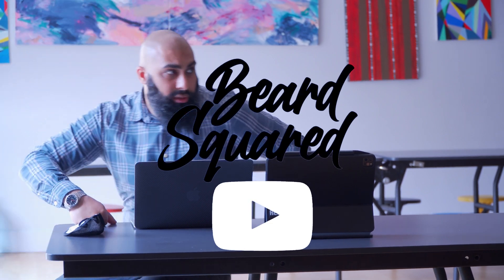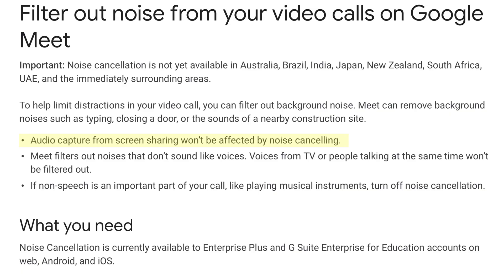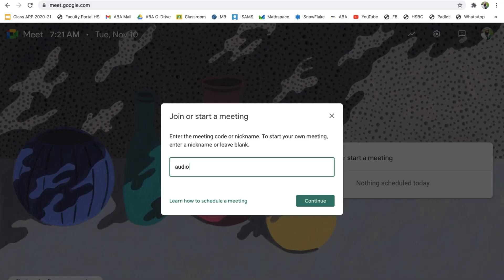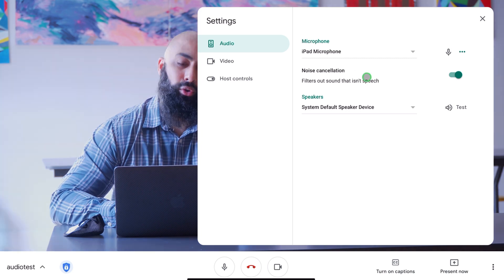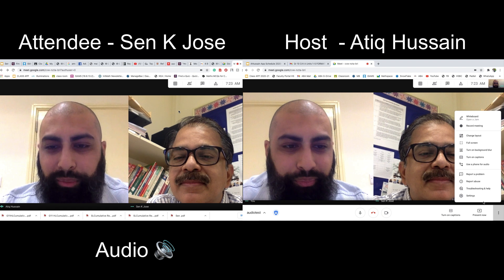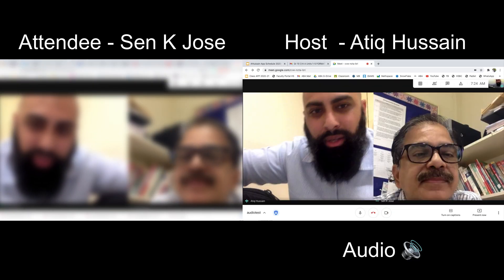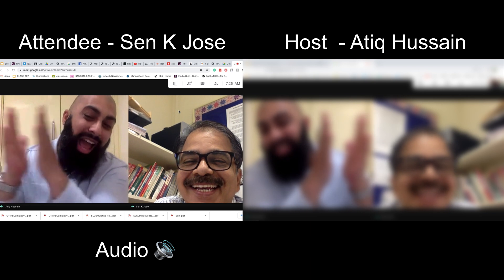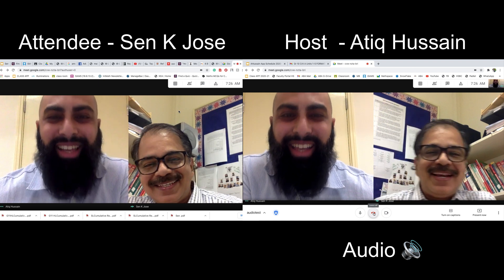Google Meet's Noise Filter is Amazing!?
To help limit distractions in your video call, you can filter out background noise. Meet can remove background noises such as typing, closing a door, or the sounds of a nearby construction site.